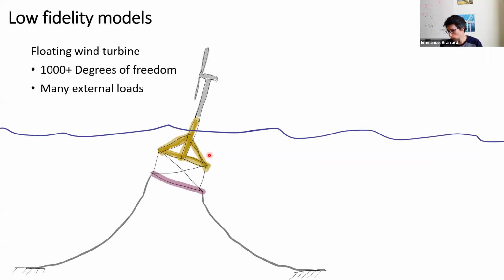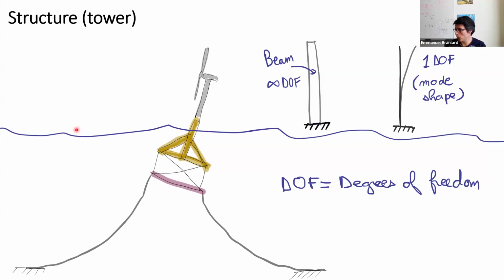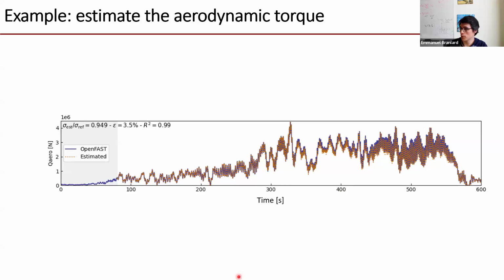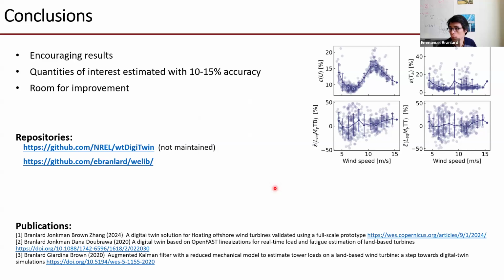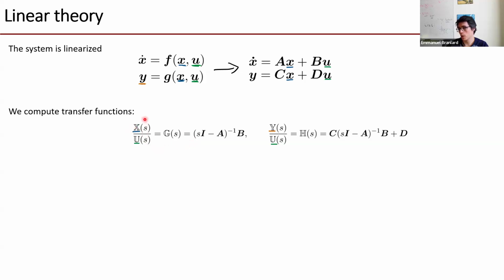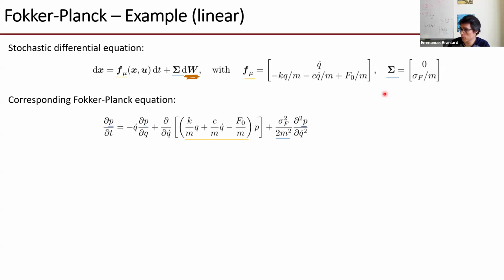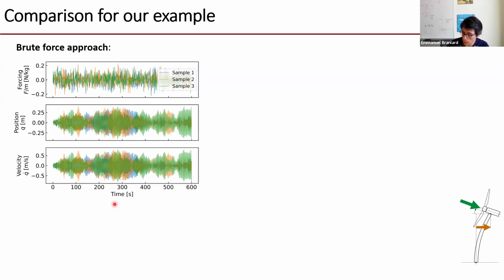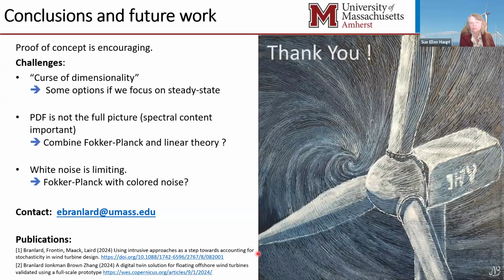European-American Seminar: Low-Fidelity Models in Digital Twins & Uncertainty Propagation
In this talk, we explore two applications of low-fidelity models: digital twinning and uncertainty propagation. Both applications rely on reduced-order linear models of wind turbines but are used in distinct ways.
The digital twin model integrates linear models of the wind turbine with measurements from the TetraSpar prototype, installed off the coast of Norway, to enable virtual sensing. We aim to determine whether we can accurately estimate loads and fatigue on a floating wind turbine using a limited set of measurements.
The uncertainty propagation application investigates methods to incorporate the stochastic nature of inputs, such as wind and waves. The current approach relies on a brute-force method, simulating thousands of load cases. Can we instead account for this stochasticity directly?